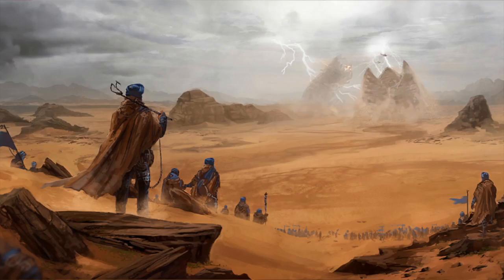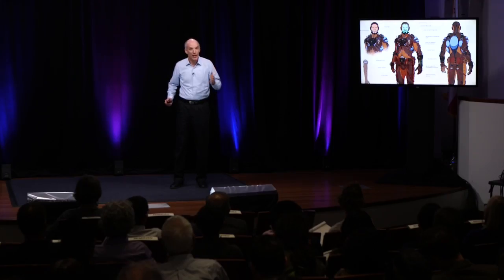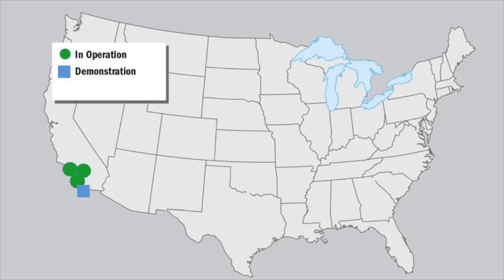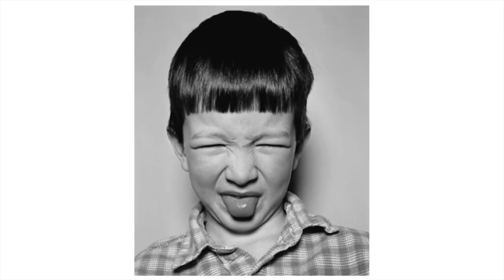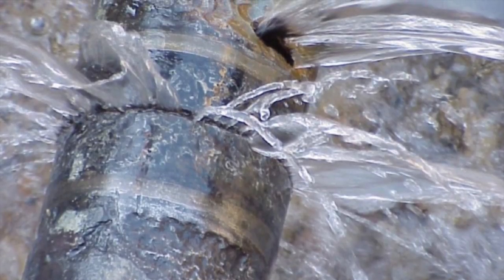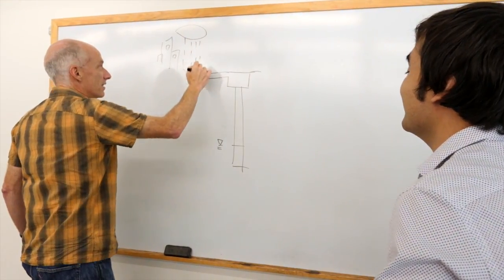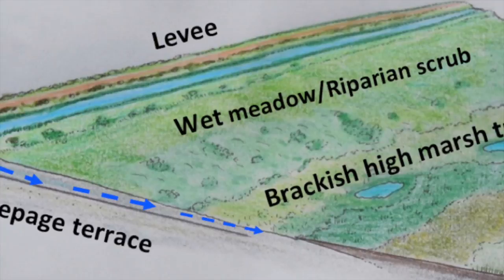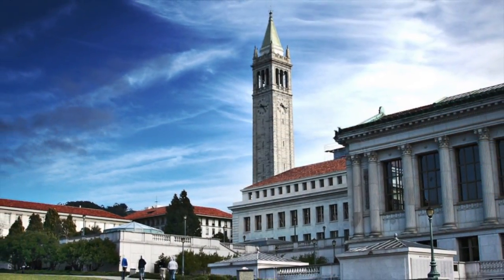Stillsuit for a City: David Sedlak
At a time of uncertain water supplies, how can we get the most use of our water? By passing water through a material called a reverse osmosis membrane, adding a small amount of hydrogen peroxide and exposing it to ultraviolet light, engineers in Orange County, California have been turning what used to be considered useless wastewater into drinking water for more than 25 years. The practice, called potable water recycling, is spreading. David Sedlak’s research team at Berkeley has developed technologies to improve the treatment processes. They can detect and further treat trace amounts of chemical contaminants that might make it through the recycling process.  But more must be done, he says. By investing in our neglected water infrastructure and replacing large, centralized treatment plants with more dispersed, automated plants, we would move a long way toward making the most of what is becoming our most precious resource.